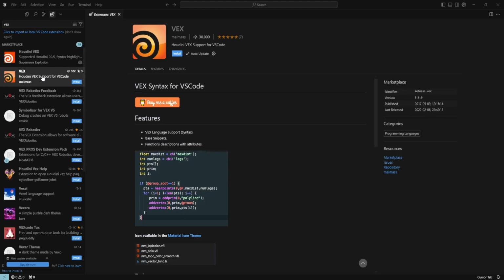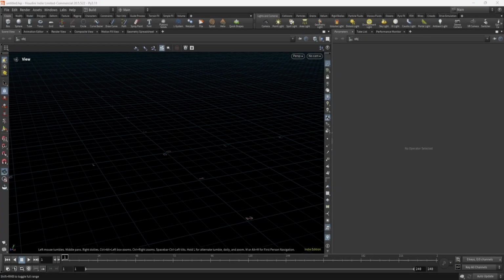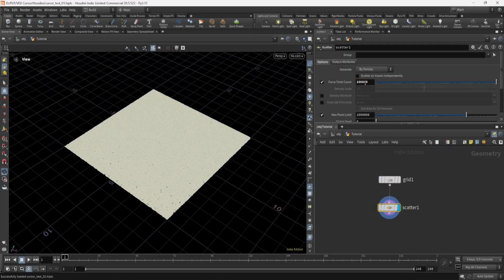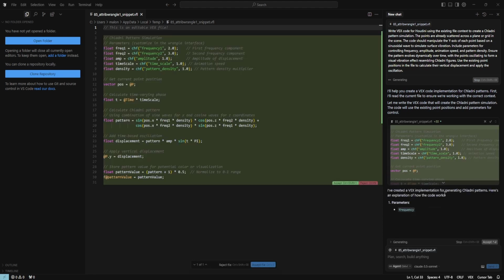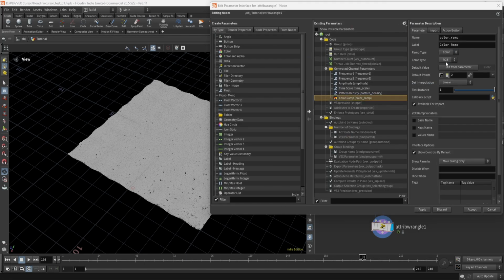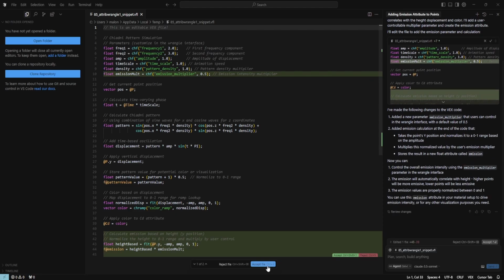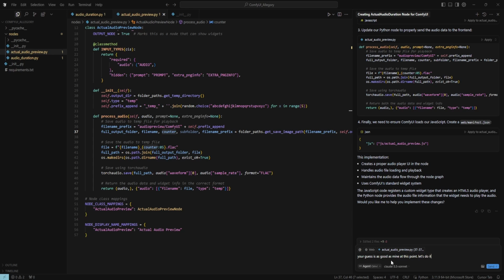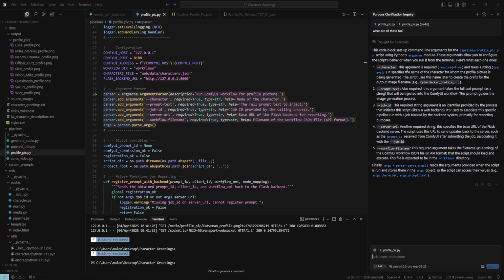Write Houdini VEX w/ Cursor (AI Coding Copilot)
Cursor is an IDE that has powerful AI copilot features to assist with coding and generate code with prompts. Learn how to set up Cursor as Houdini's external text editor and use it to help you write VEX snippets!